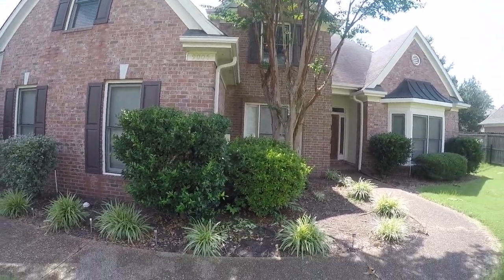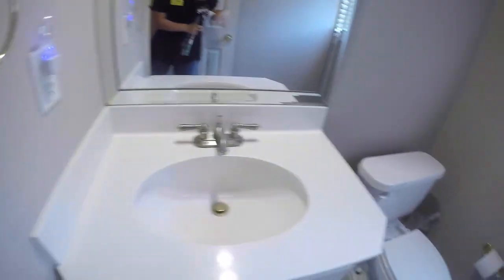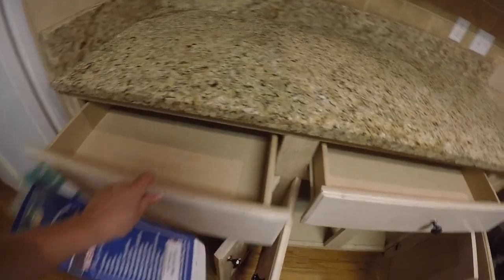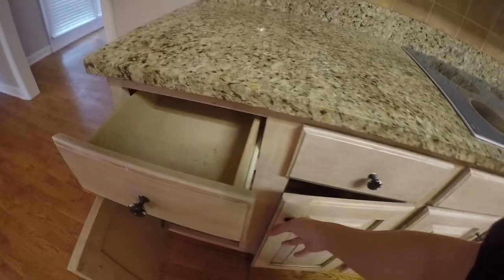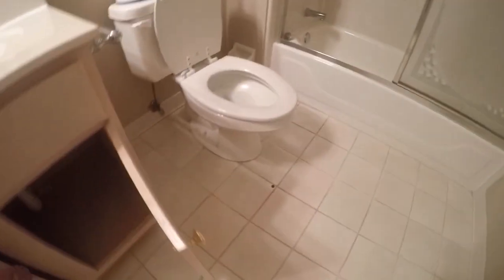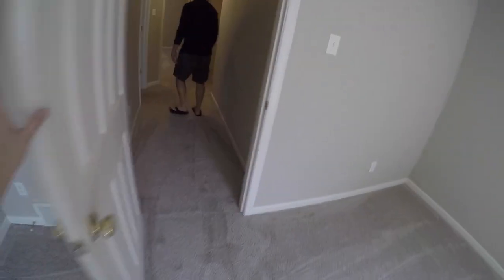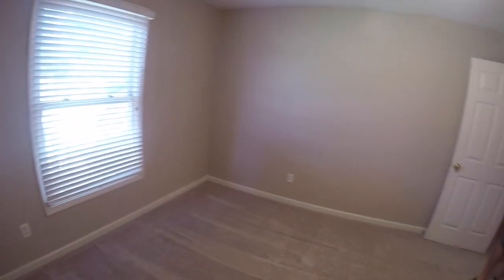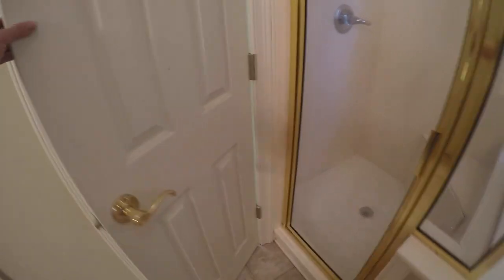9005 Riverwood Farms Move Out Walk Through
This video is a move out.